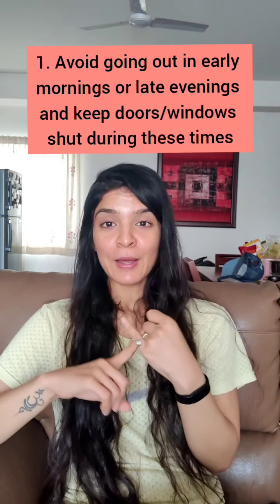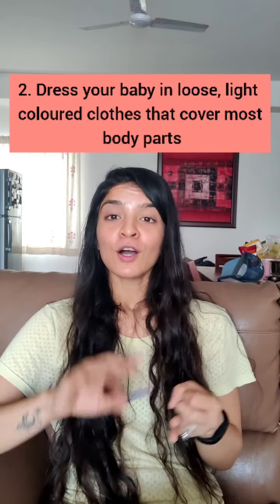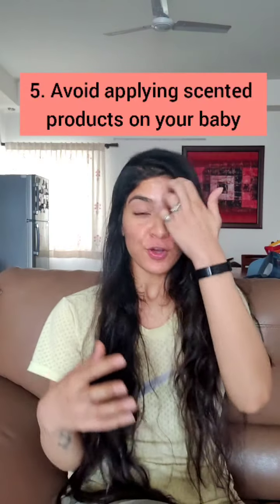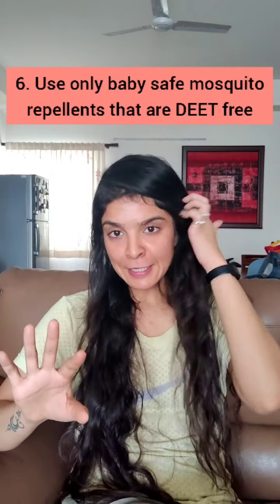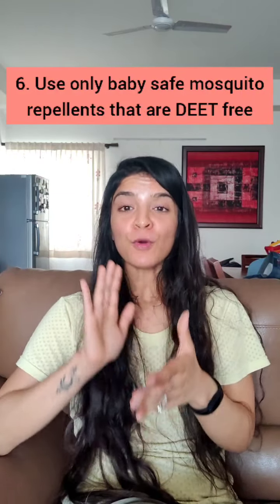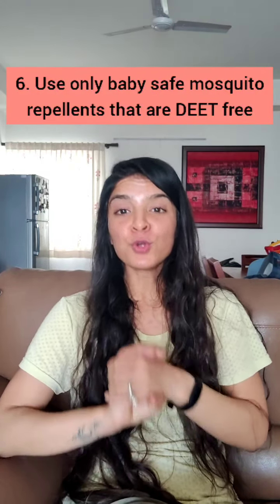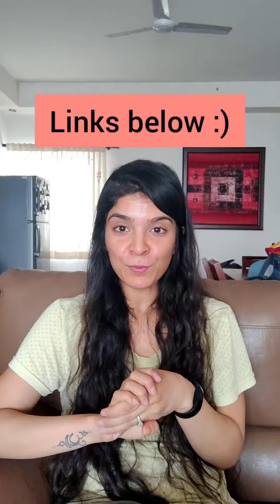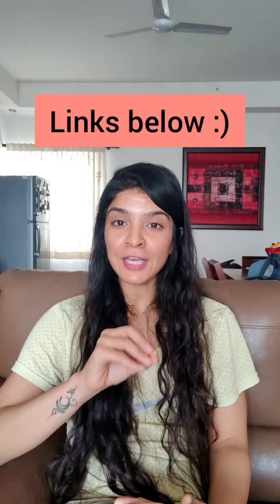How to prevent babies from mosquito bites?? How to treat them?|Indian mom shares her experience 🦟🥺🥴🤔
With the mosquito season coming in, I felt this was the right time to talk to you all about mosquito bite prevention and treatment for your little ones 🦟🥺🥴

I have spoken about 2 of my secret home remedies for mosquito bites which work well not only on babies but even for adults 😃👍🏻

The links to all products shown in the video are

Do let me know in comments what works for your baby, if there's something that I have missed :)